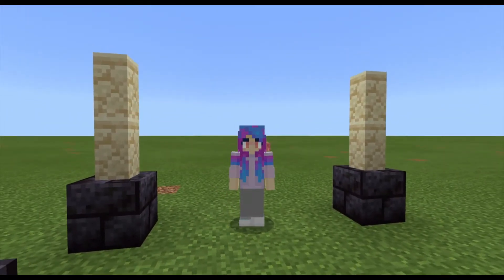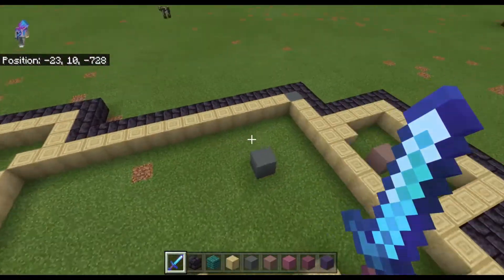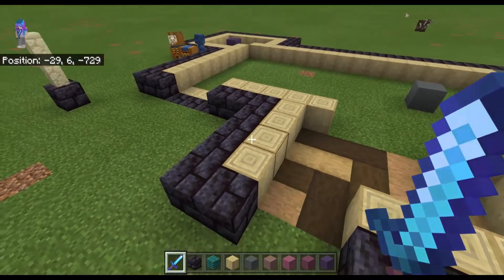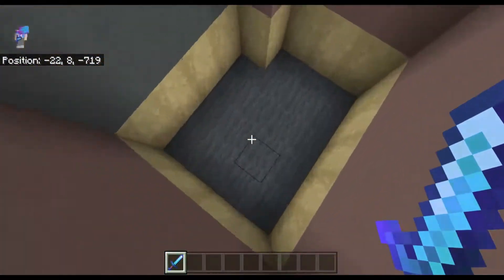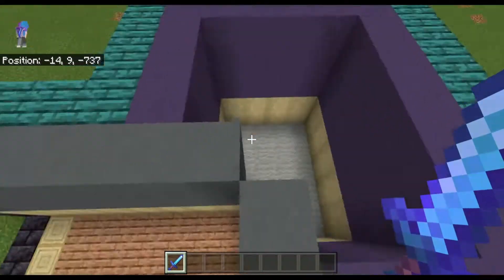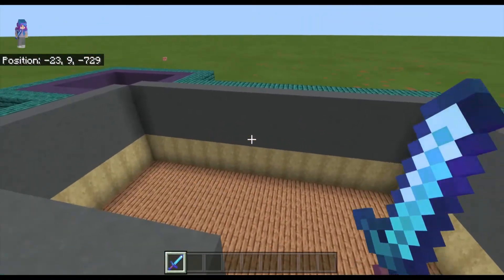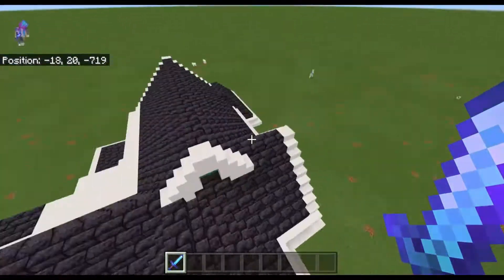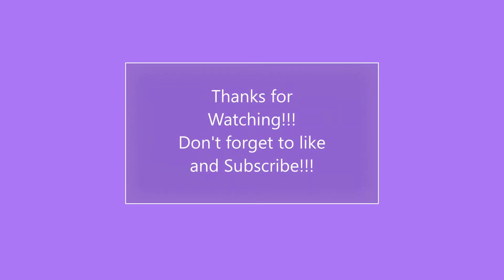Traditional House - Minecraft Building Tutorial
Hey Guys, and welcome to a building tutorial where I will be building a ❗Traditional House❗ type of build. This Traditional House leaves the opportunity for customization. I hope you can find this easier than some of my other build tutorials, as I made sure everything was clear for you to understand. I know that the roof may be hard to get right though. Also, if you have any other build ideas that you would like to see comment the down below.

If you have any questions/comments, don't forget to leave them in the comments down below and I will try my best to get back to you.

Bye guys and I hope to see you in another video!😄